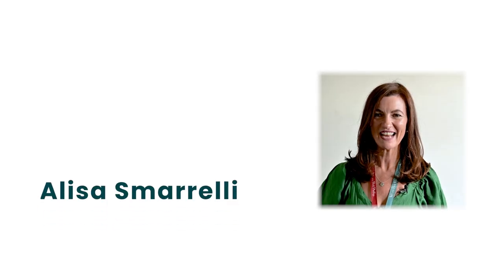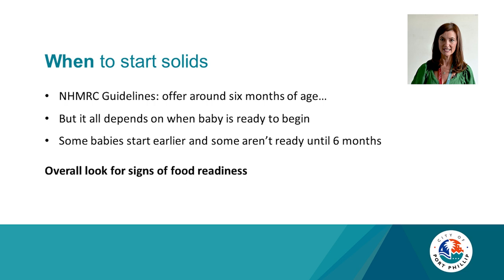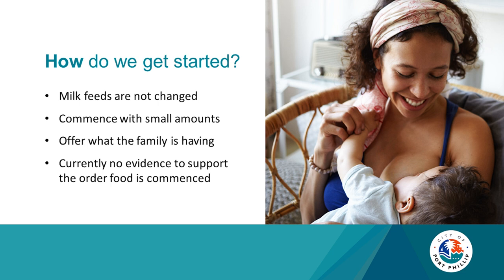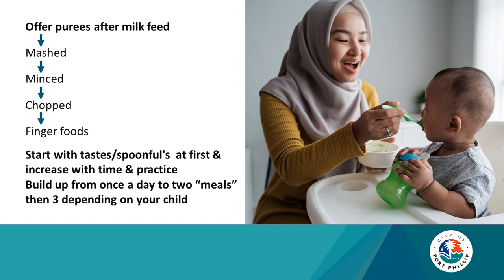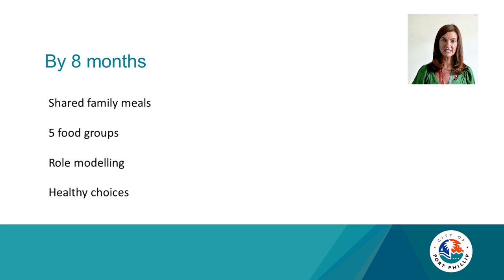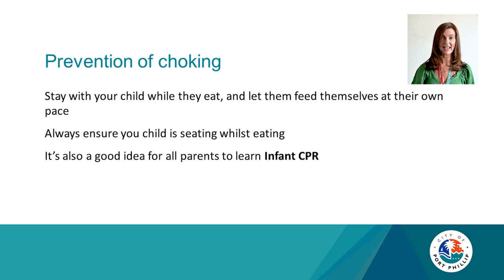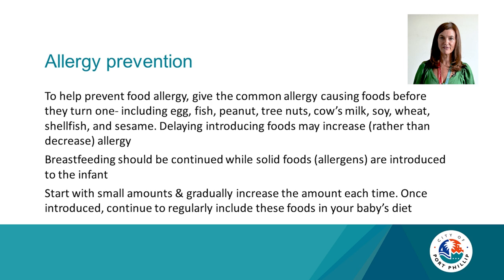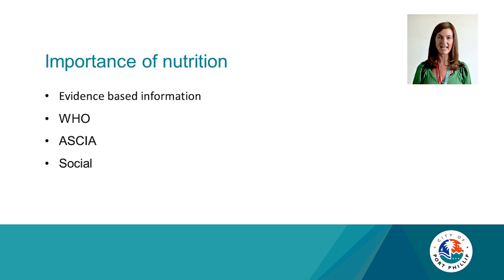Maternal and Child Health: Introducing solids into your baby's diet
Alisa takes parents through some evidence-based information for introducing your baby to solid foods and allays some normal and common fears that parents may have during this time, to help make it a more enjoyable experience for everyone.